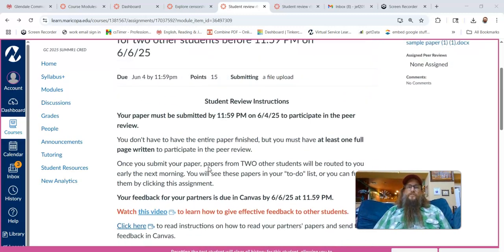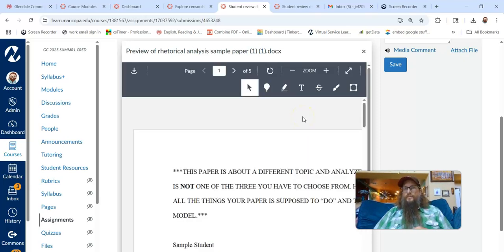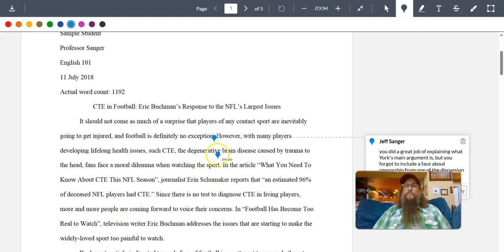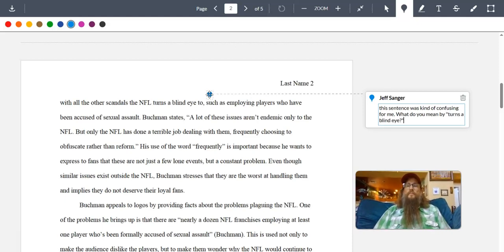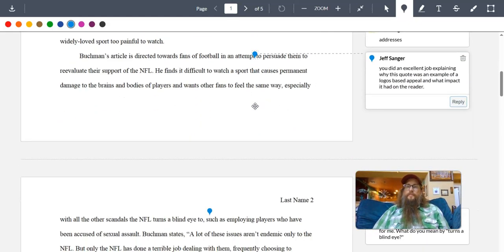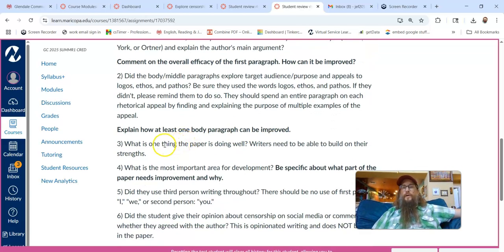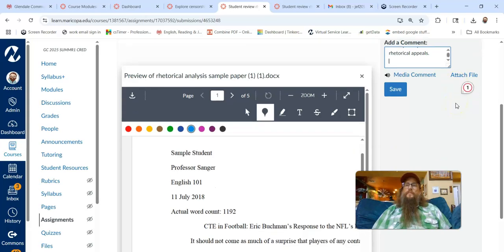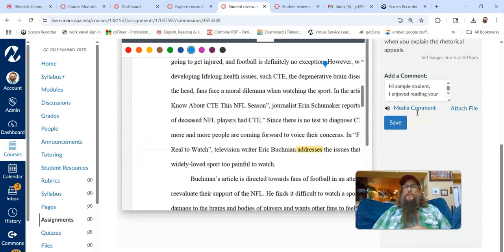how to write feedback on your partners papers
This will help you create feedback as part of the student review process. That's how you get points!